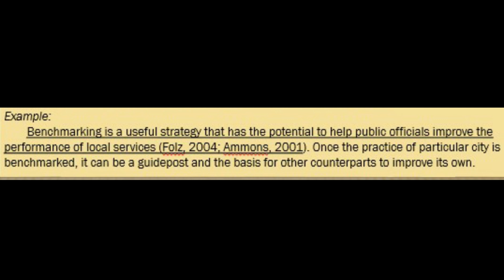Basics of Summarizing